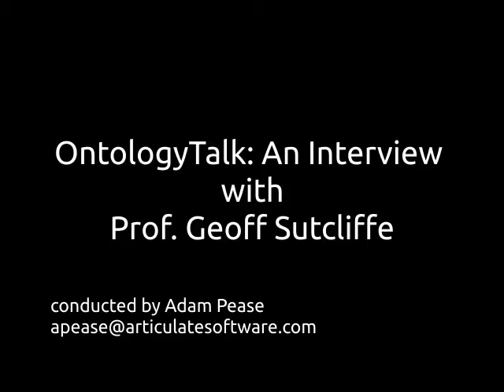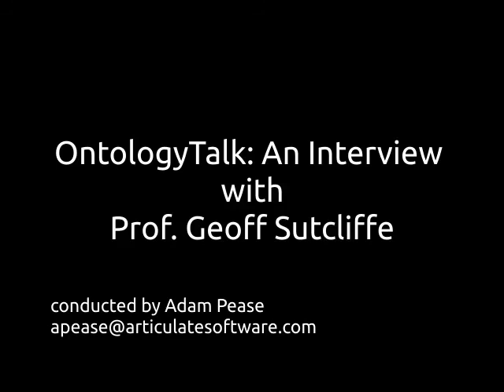OntologyTalk: An Interview with Prof Geoff Sutcliffe: Part 2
I interview Prof. Geoff Sutcliffe.  In this segment we address recent developments in automated theorem proving